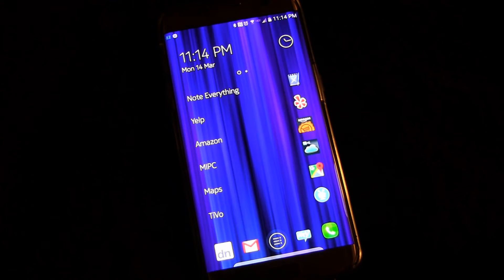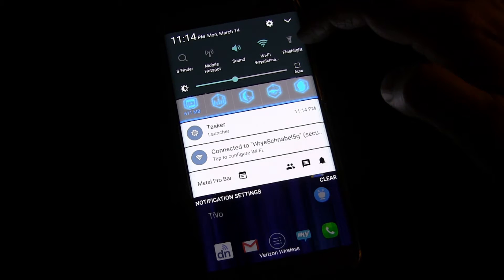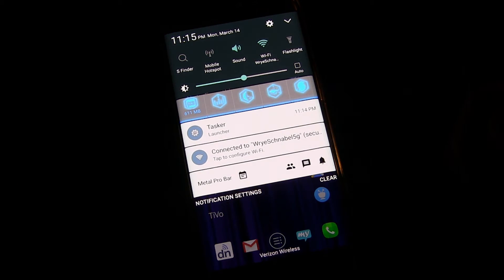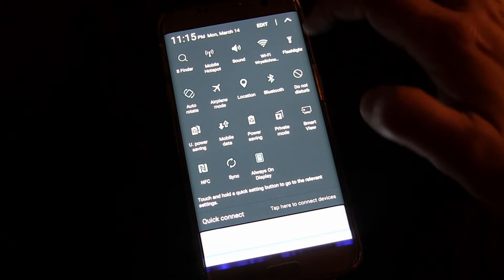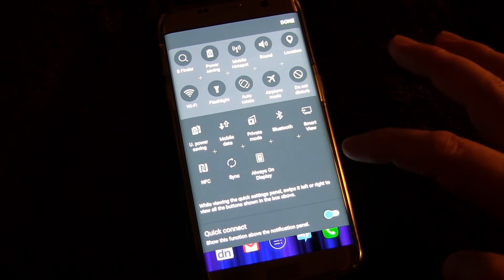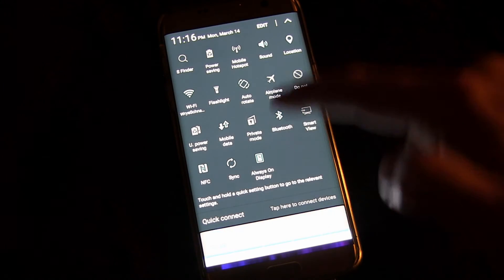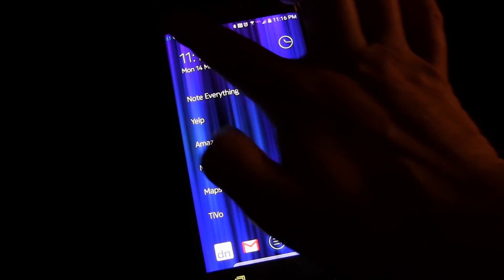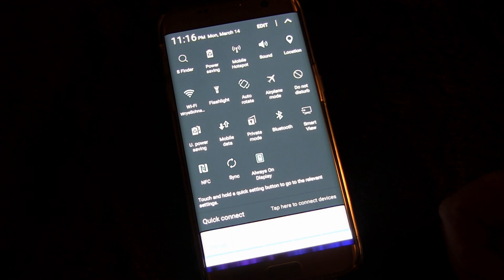Samsung Galaxy S7 Quick Settings -Tips and Tricks - Using and Editing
Check out my product review playlist for lots of cool gadgets to go with your S7 and my Android App review playlist for some cool apps to go on your phone!

In this video I show you how to customize the Quick Settings in the Notification Panel and make it work for you!